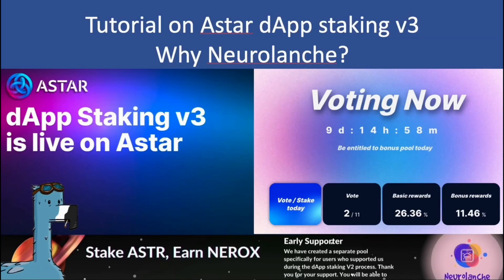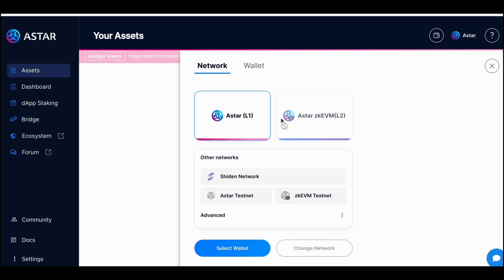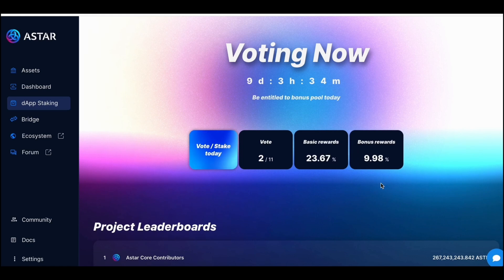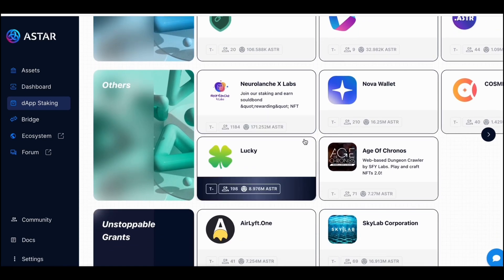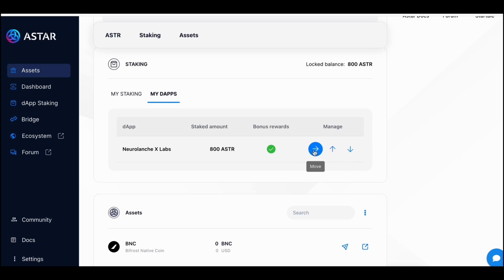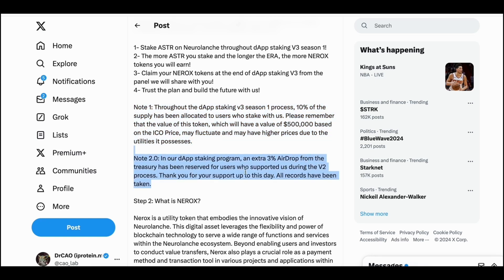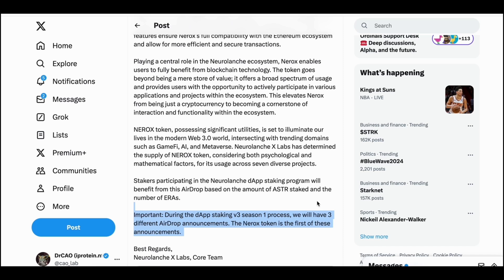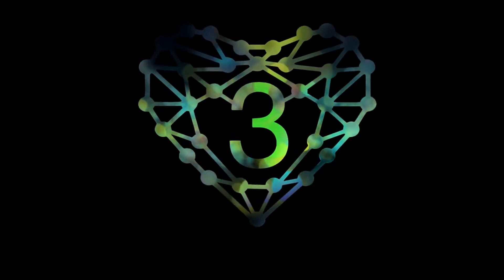Tutorial on how to participate in Astar dApp staking v3 and why I voted for Neurolanche?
00:00-00:26 Introduction
00:26-00:48 Use "AIWeb3" referral and swap in HydraDX to get Astar
00:48-03:37 How to vote
03:38 Why Neurolanche